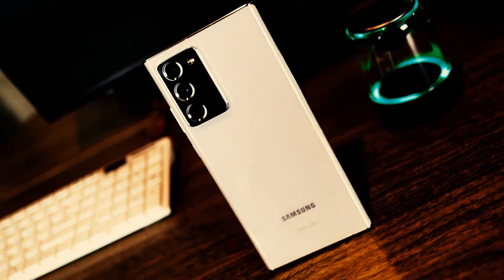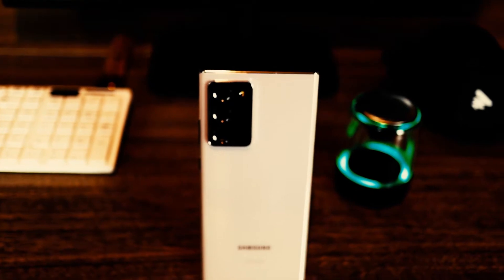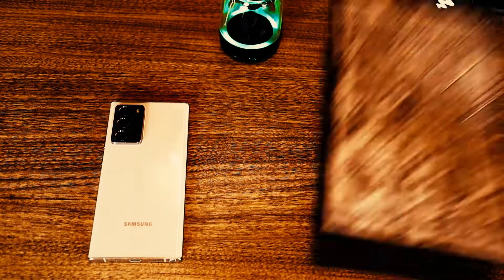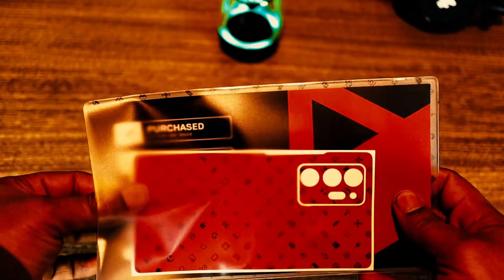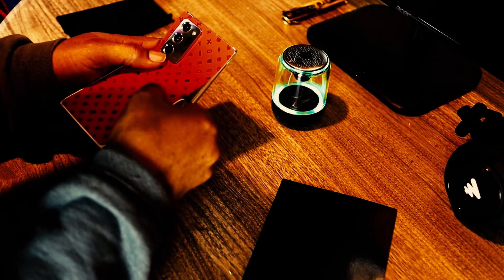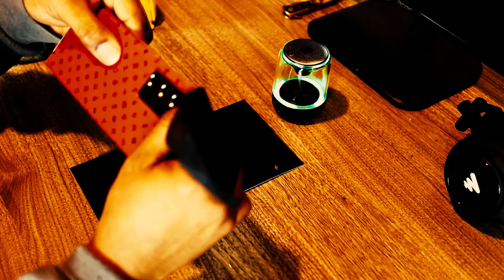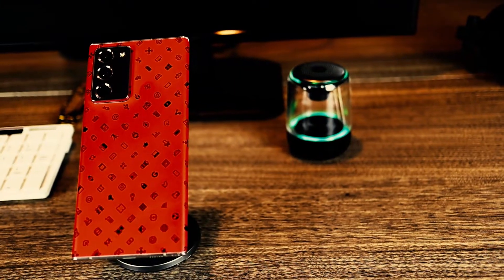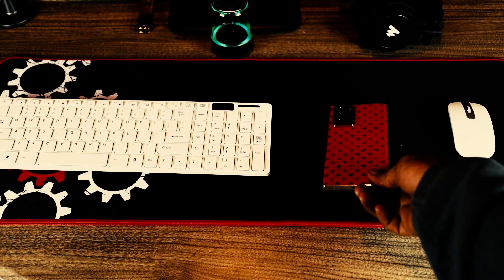MKBHD x DBRAND ICONS Redcode phone skin on the Samsung Note 20 Ultra 2021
I finally got my skin from DBrand in... a month late, but still great.

ICONS @ DBrand
Samsung Galaxy Note 20 Ultra
My Deskmat
My Desk
Keyboard Cable I Use
More Cyborg Team YouTube Videos
Support Me